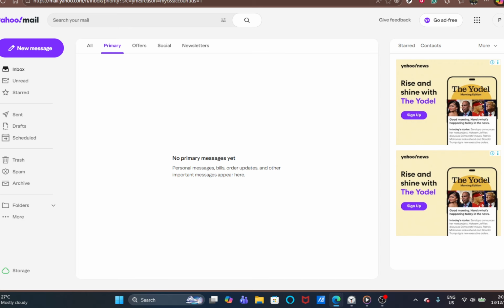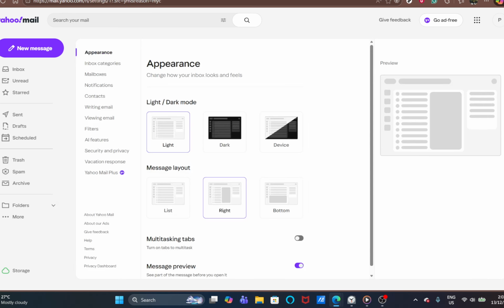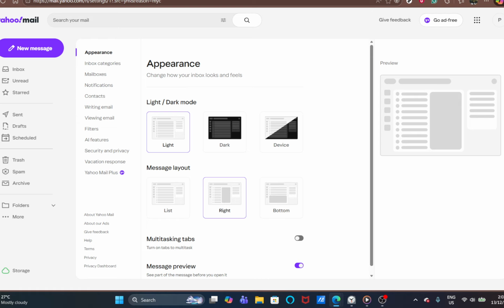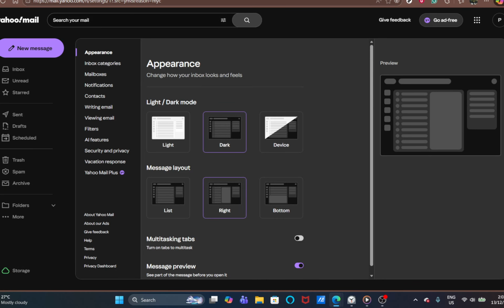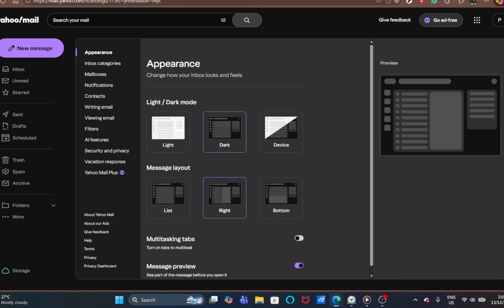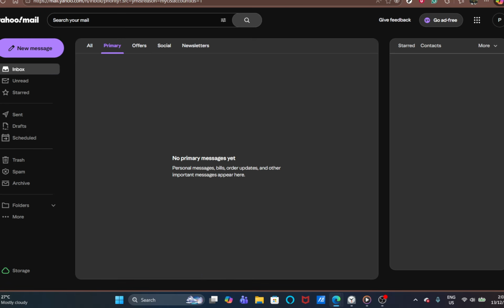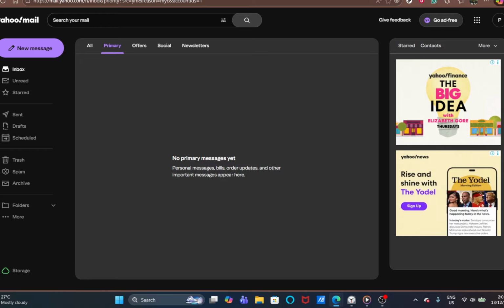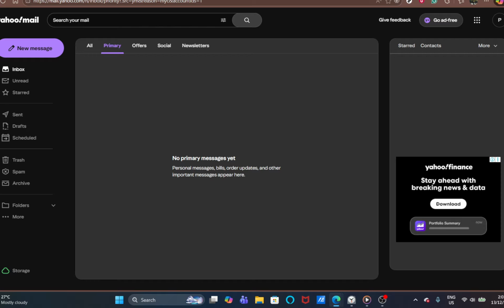How to Dark Mode in Yahoo Mail [Full Guide 2026]